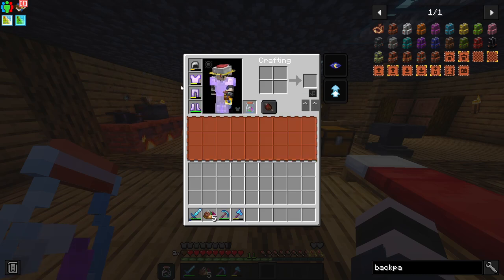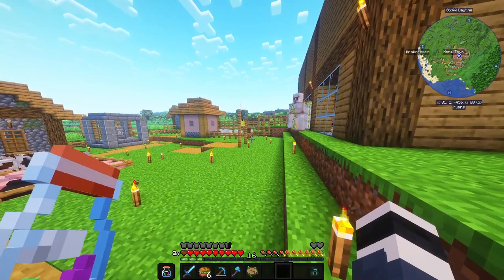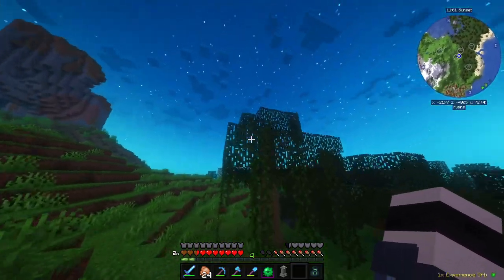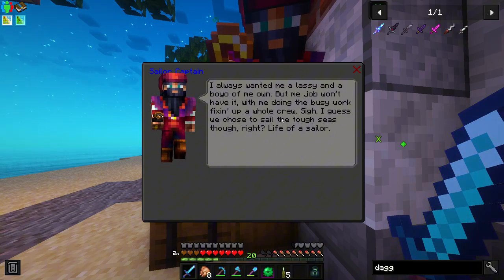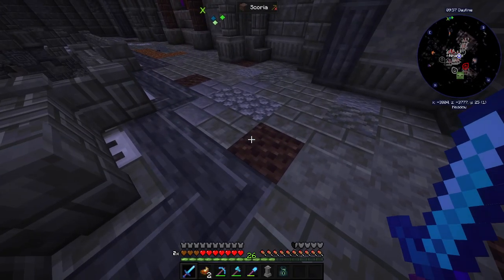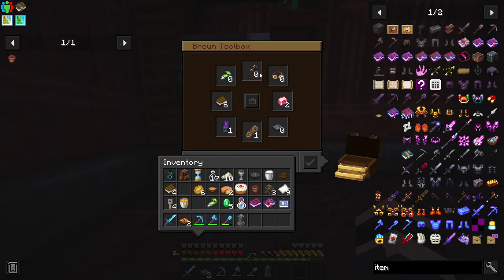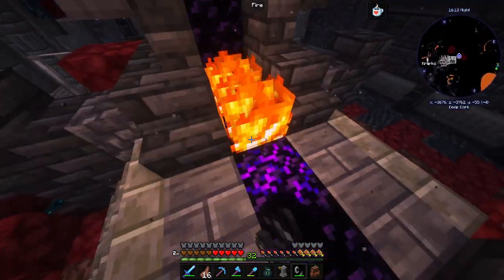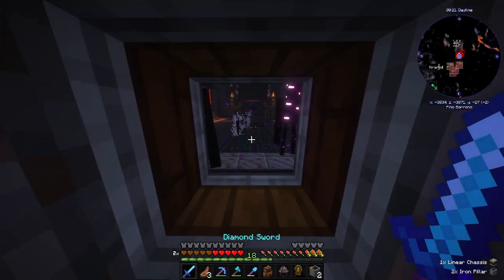Minecraft Chocolate Edition EP15 (Terraria Style Minecraft Modpack)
Minecraft just got SWEET! The Chocolate Edition is a progression-focused modpack that replaces the grind with unique bosses, dungeons, and crafting challenges. Explore new worlds, master custom items, and conquer your way to the End!